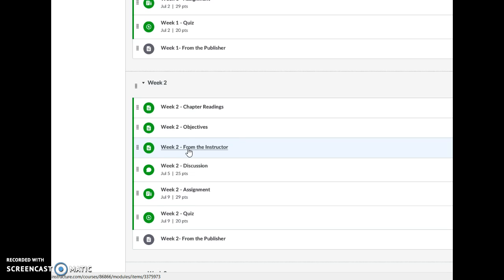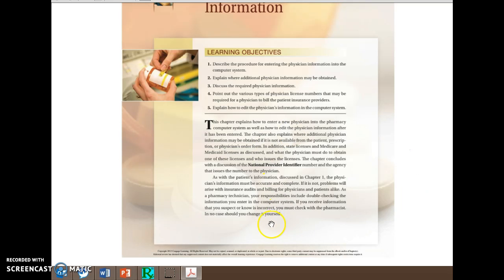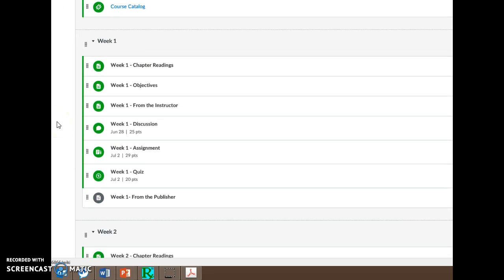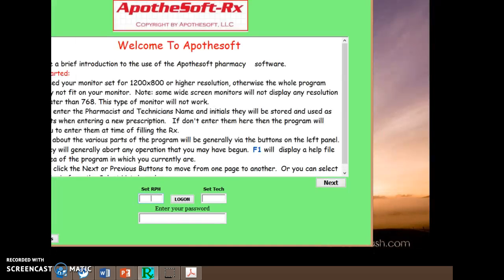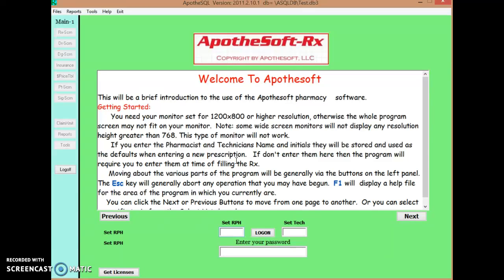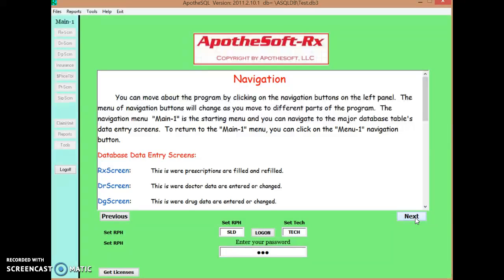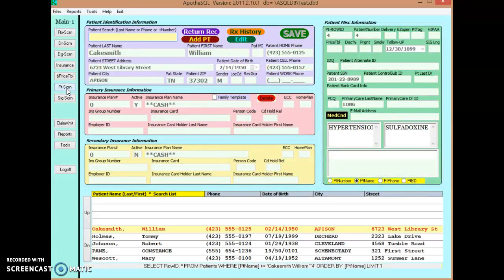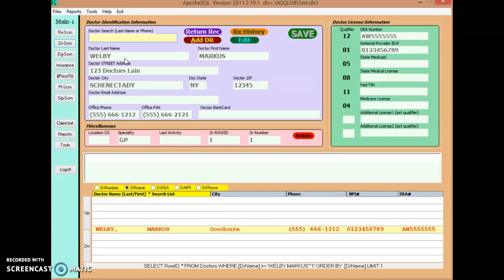Week Two Presentation - Introduction to Pharmacy Software